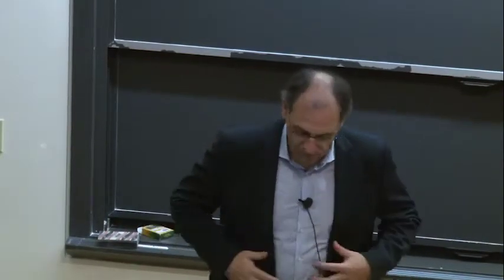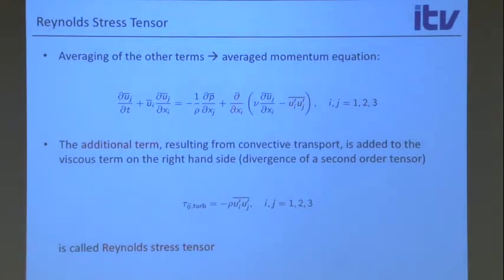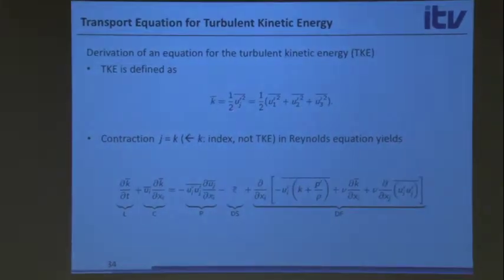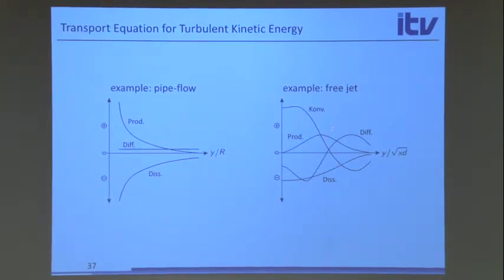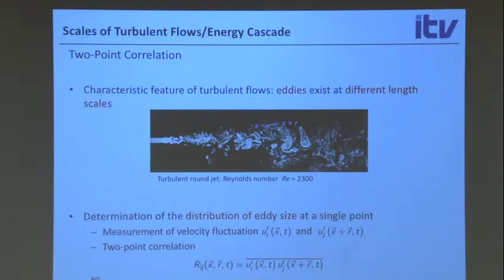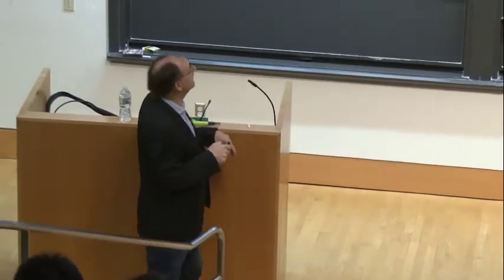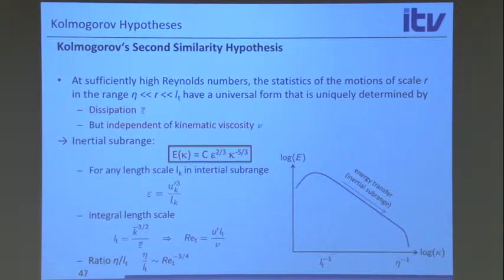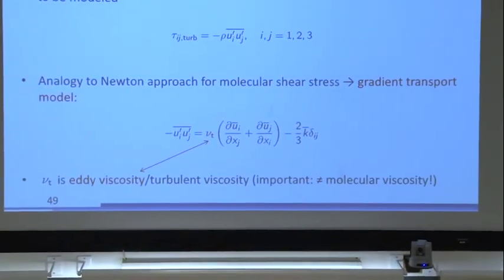Pitsch Day 4 Part 1